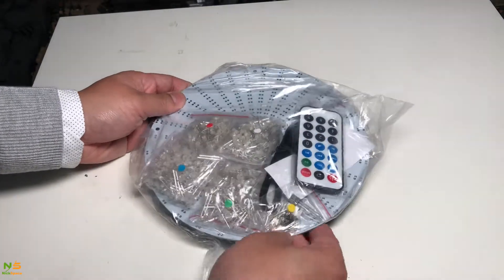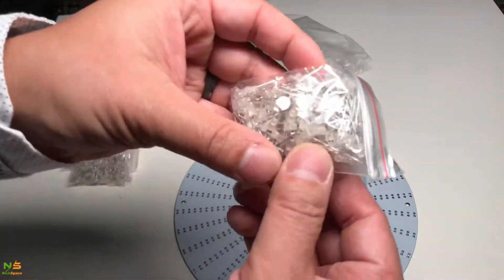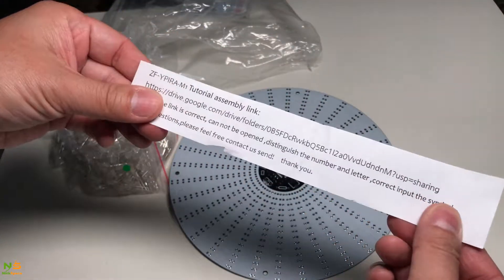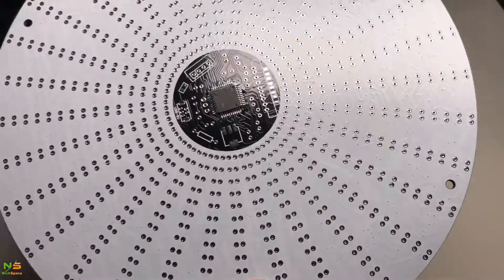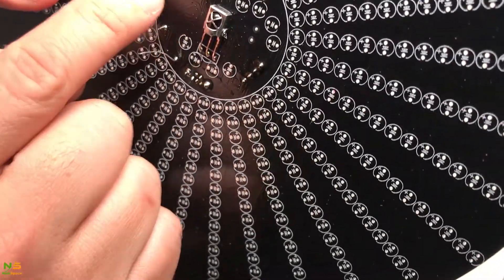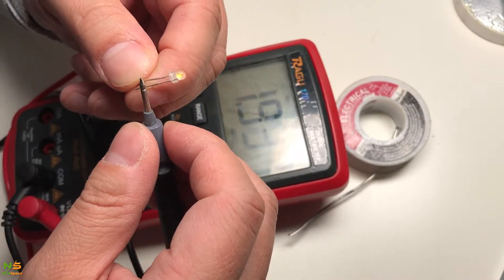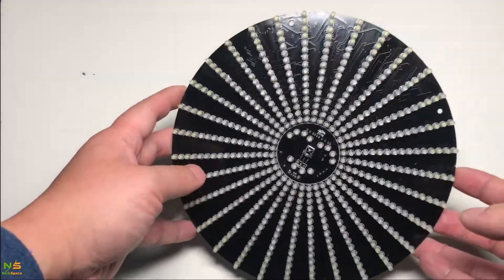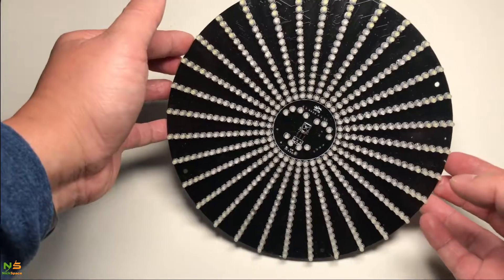Zirrfa For IR switch Dance Light, led Music Spectrum electronic DIY kit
Assemble Zirrfa For IR switch Dance Light, led Music Spectrum electronic DIY kit.
This is pretty fun project and relatively easier than any other kit I built so far

here is the link to buy